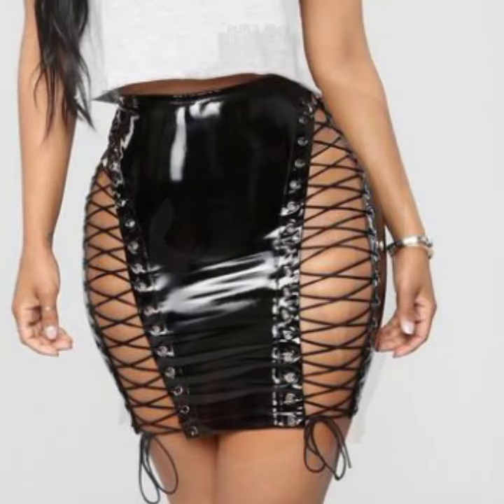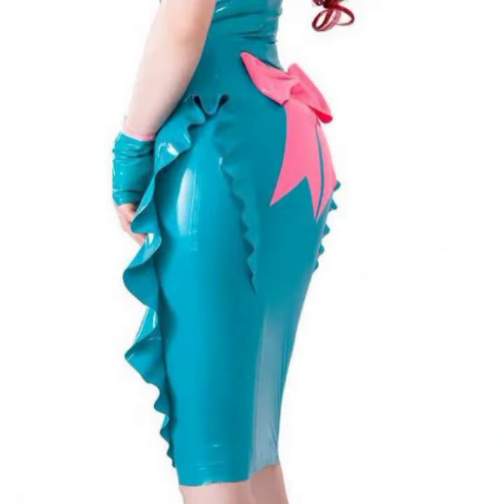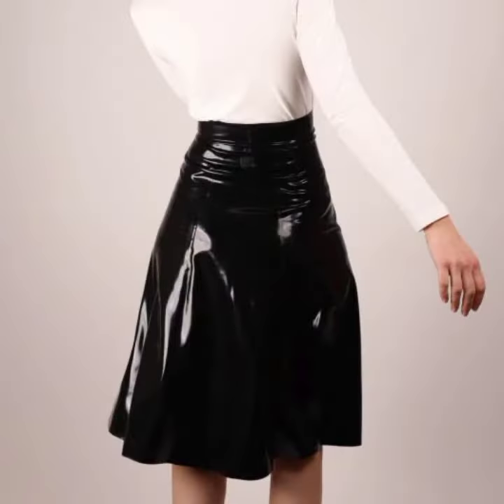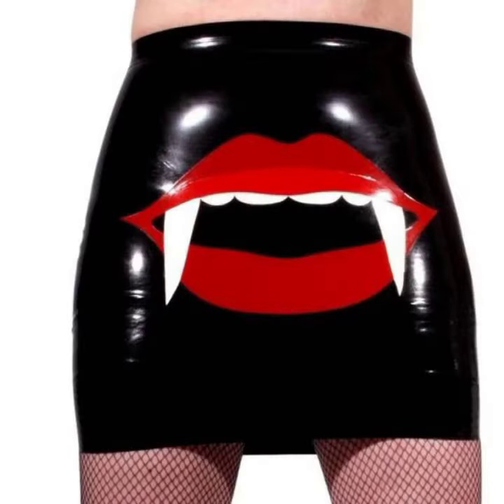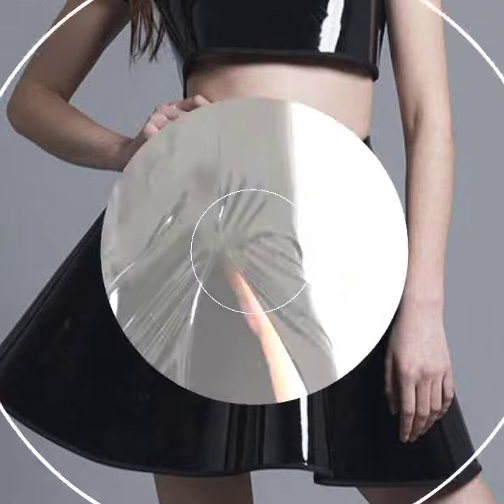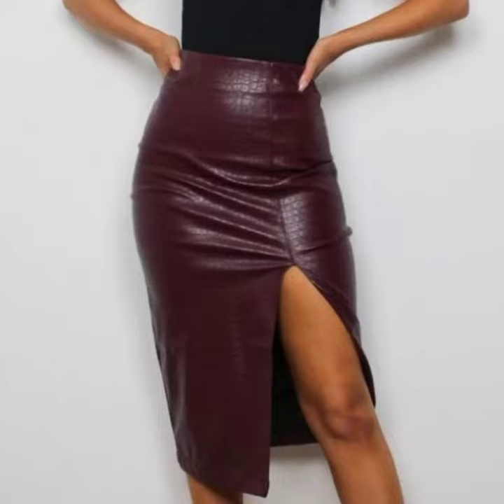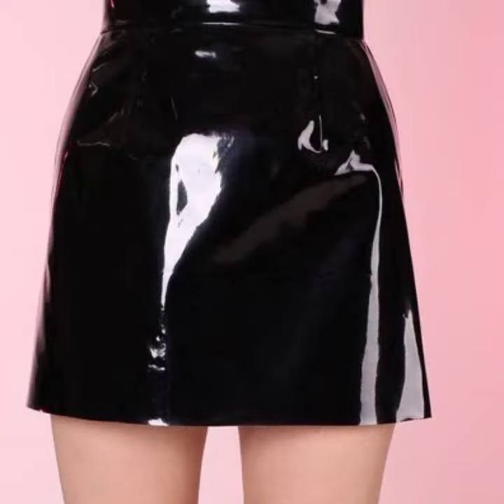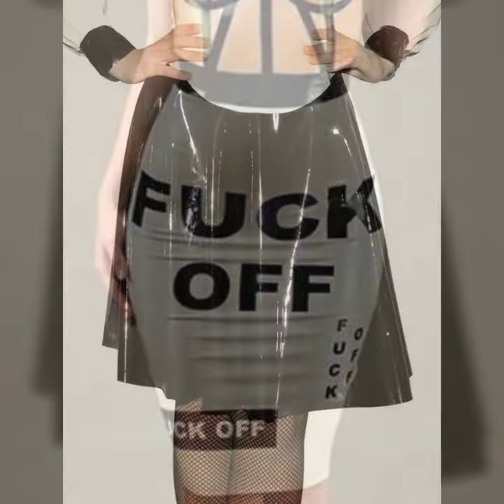latest version of women latex skirts design and ideas